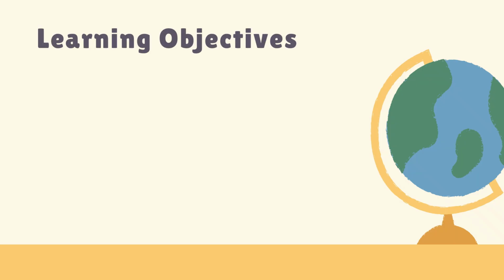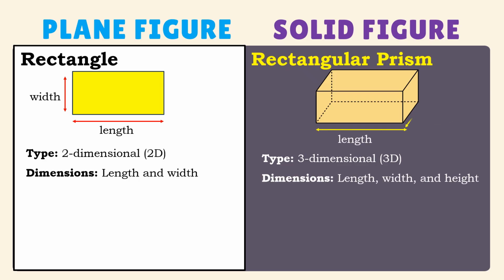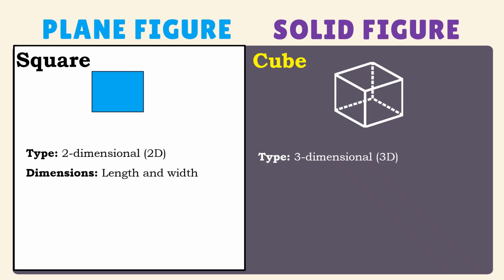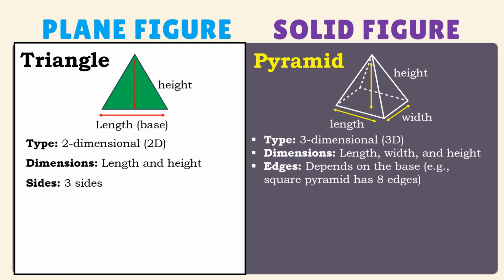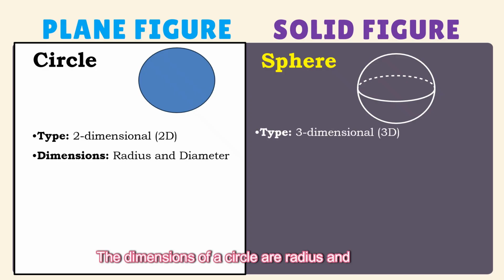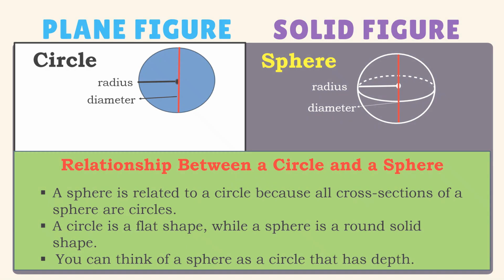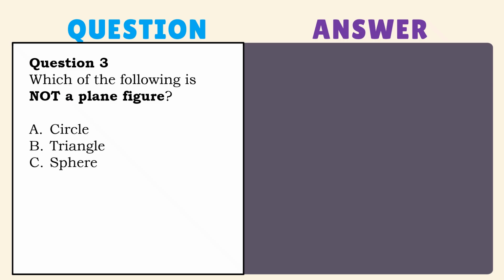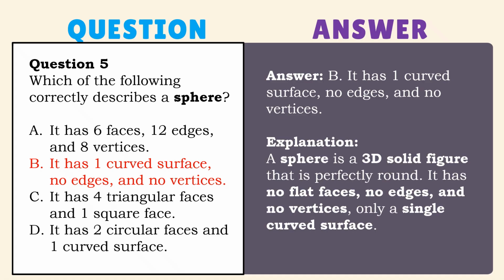REVISED K-12: MATH 5 Q4//RELATING PLANE FIGURES TO SOLID FIGURES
🔷 Relating Plane Figures to Solid Figures | Math Lesson (Revised K–12 Curriculum)
In this video lesson, learners will understand the relationship between plane figures (2D shapes) and solid figures (3D shapes) using concrete objects and pictorial models. This lesson is aligned with the Revised K–12 Mathematics Curriculum of the Philippines, focusing on conceptual understanding through visual and hands-on learning.

Students will explore how plane figures form the faces of solid figures, such as:
Square → Cube
Rectangle → Rectangular Prism
Triangle → Pyramid
Circle → Sphere (as a related curved shape)
The lesson also highlights the attributes of solid figures, including faces, edges, and vertices, and helps learners explain how flat shapes become solid objects in the real world.
📌 This video helps learners to:
Identify plane and solid figures
Describe the attributes of solid figures
Explain the relationship between 2D and 3D shapes
Use concrete and pictorial models to illustrate concepts

👩‍🏫 Perfect for:
Elementary Math teachers
Grade school learners
Online, modular, and classroom instruction
Review and remediation lessons
📘 Curriculum Alignment:
✔ Revised K–12 Basic Education Curriculum – Mathematics
✔ Geometry: Plane and Solid Figures

PLAYLIST FOR REVISED K-12 MATH 5 Q4